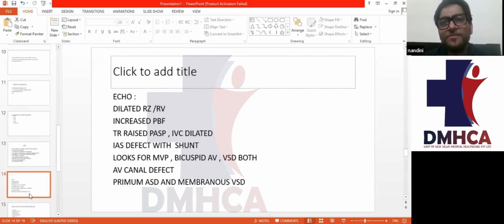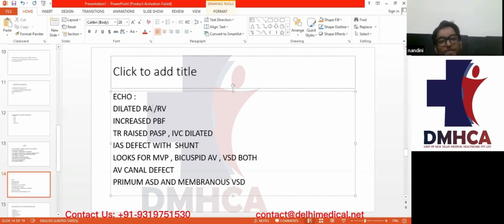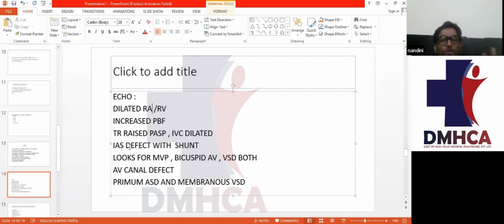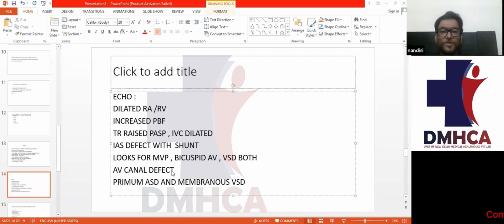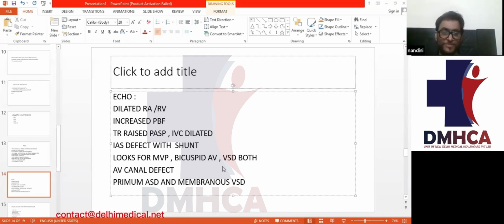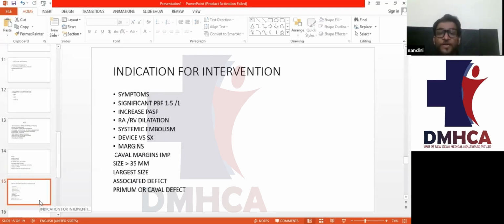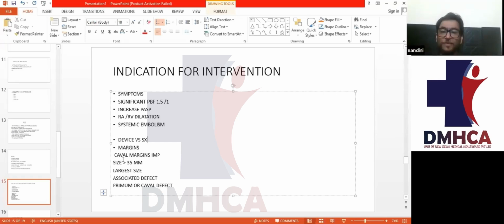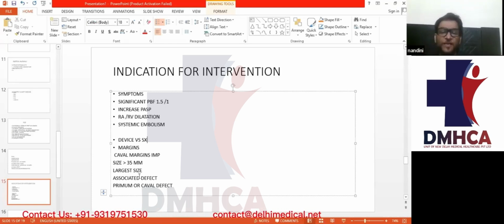Clinical Cardiology Demo Class